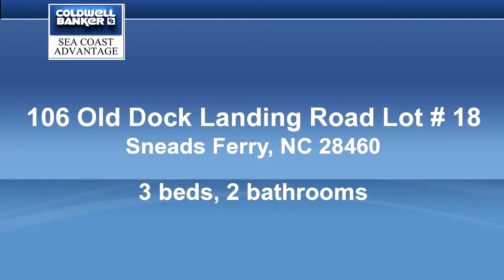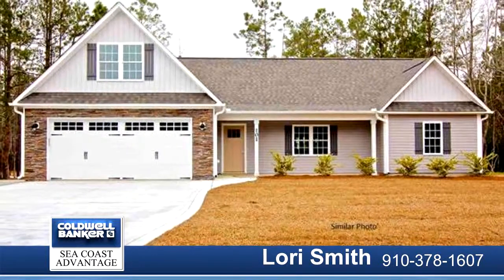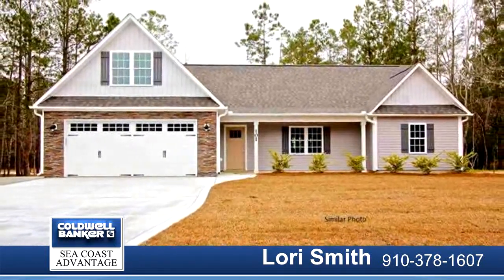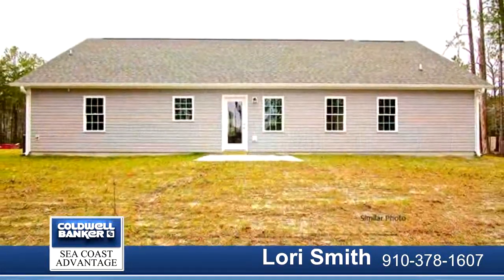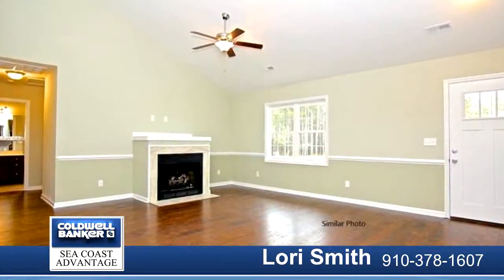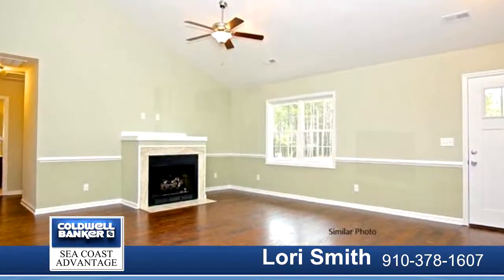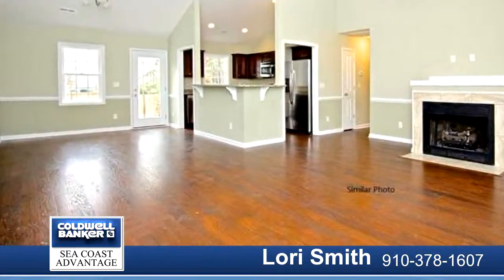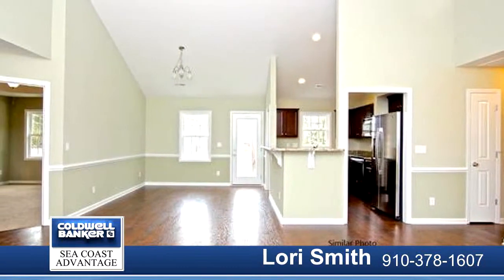Homes for sale - 106 Old Dock Landing Road Lot # 18, Sneads Ferry, NC 28460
Beautiful new home offers a wonderful open, floor plan with vaulted ceilings & so much more! Another quality home at an amazing value! The Mapleway  floor plan includes a great bonus room over garage, as well as a covered front porch and a back patio for outdoor entertaining. These homes provide  upgraded stainless steel appliances to include a double door refrigerator! $7500 use as you choose allowance for the buyer.

Bedrooms: 3
Bathrooms: 2 bathrooms
Square Feet: 0
Price: $189,000

07/27/2015 05:23:01 pm

Last modified: